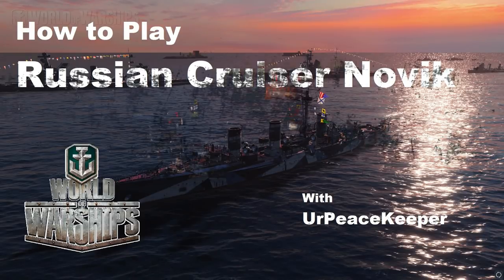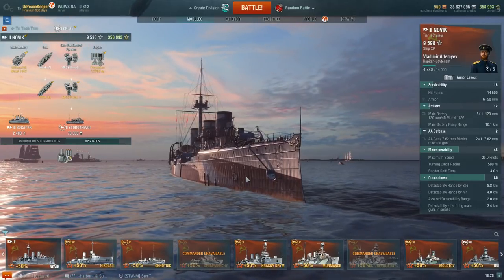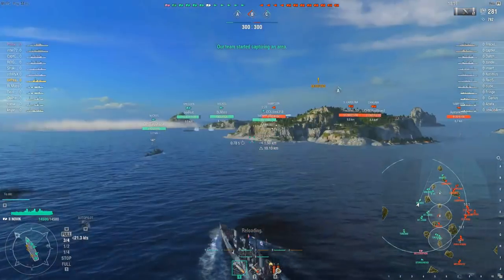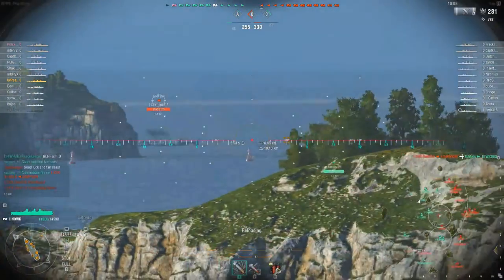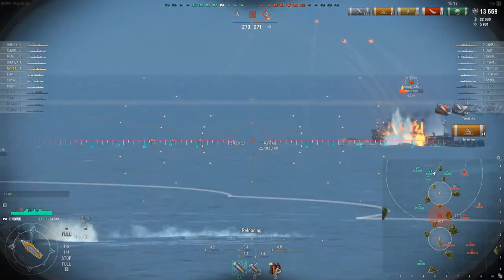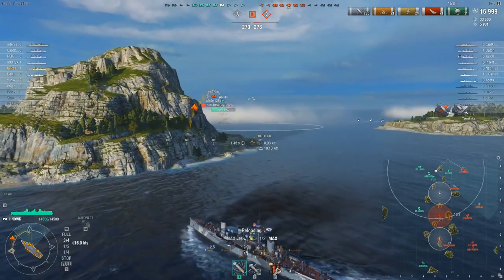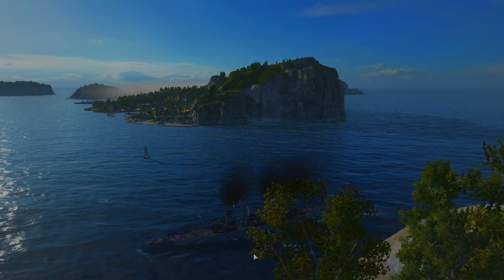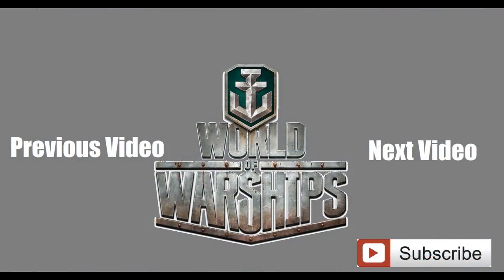How To Play Russian Cruiser Novik In World Of Warships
Table of Contents (Click to Skip):
-It's Short, you'll live :P-

Novik is the T2 protected cruiser of the Russian cruiser branch.  The grind is quick, but the ship is quick too with a decent number of guns, fast reload but poor shell arcs and poor damage output.  That said, the grind is quick.